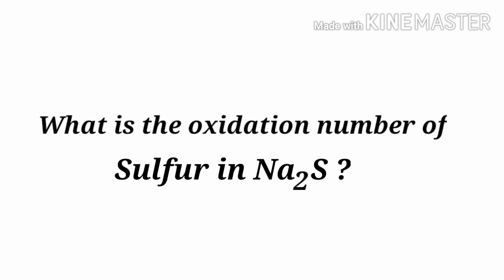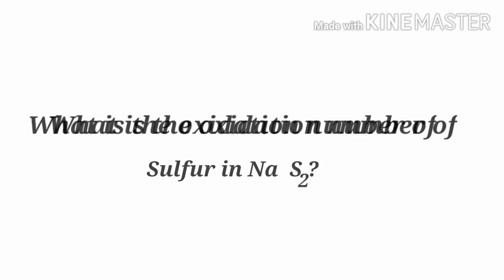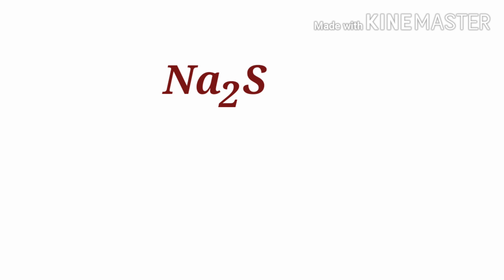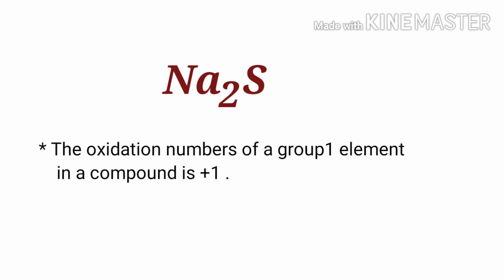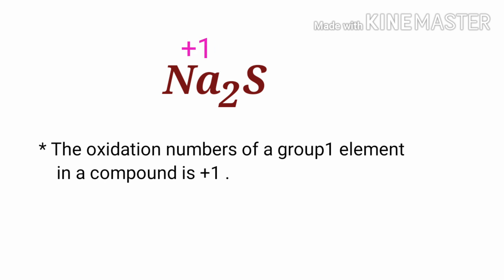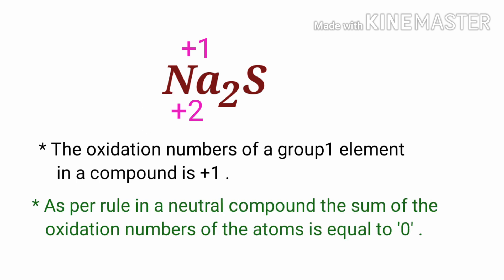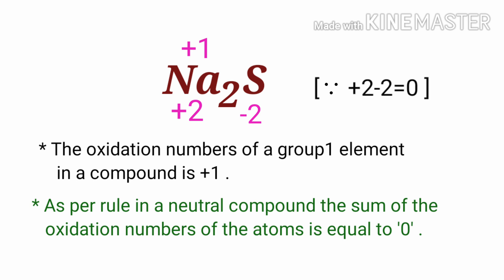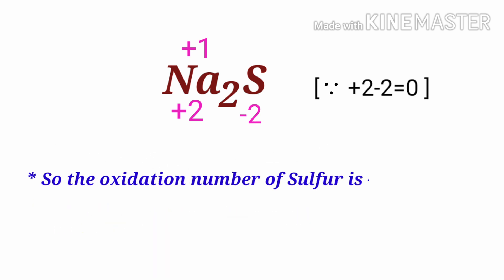Oxidation Number for Na2S . Oxidation state of Sodium Sulfide. Oxidation state of na2s . Na2s oxida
The oxidation state of sodium in sodium sulfide
The oxidation state of sulfur in sodium sulfide
What is the oxidation number of s in na2s
What is the oxidation number of each element in na2s